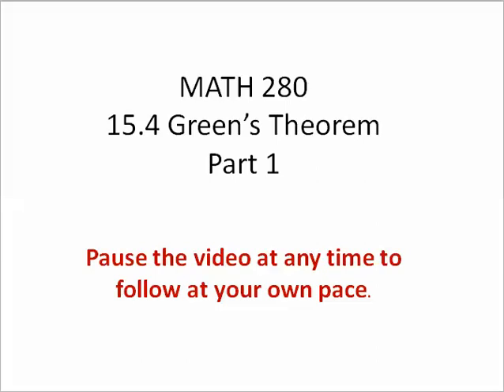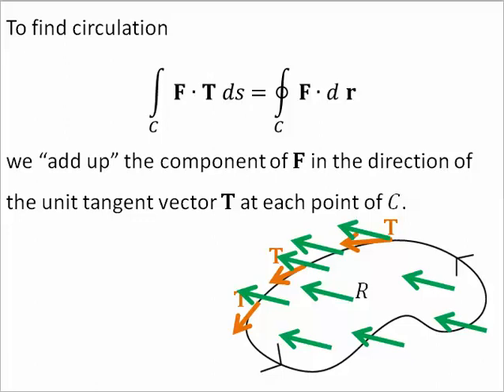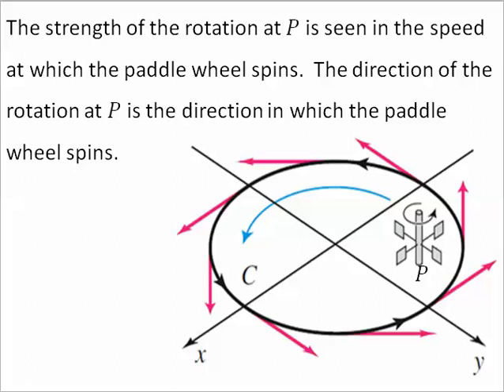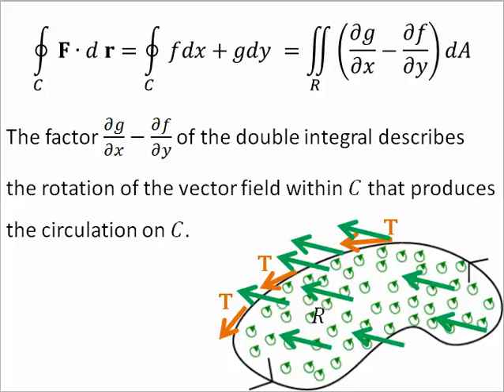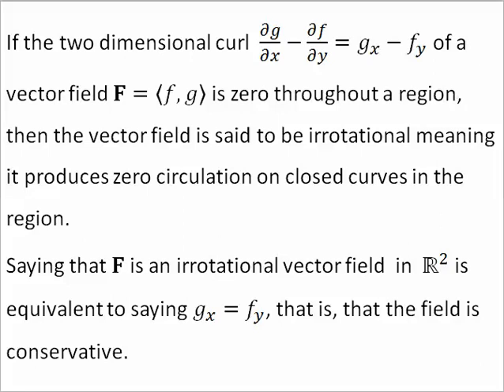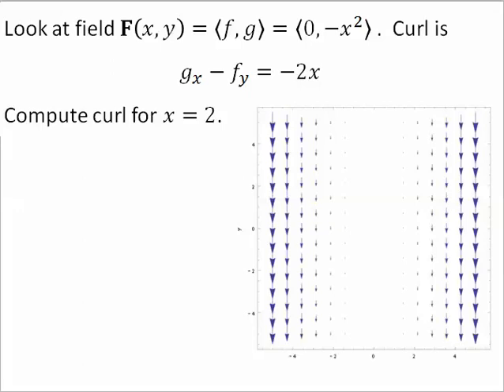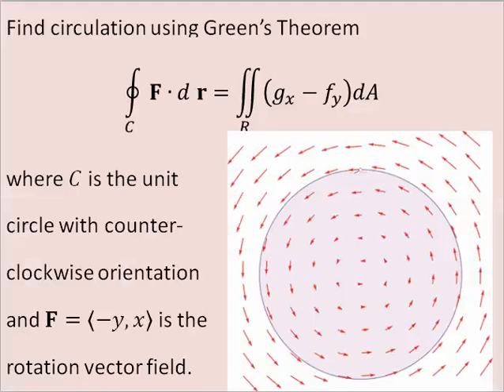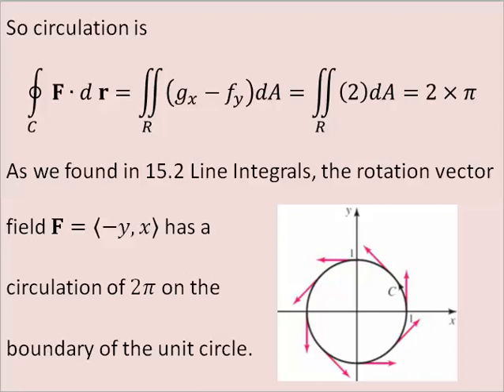15.4 Green's Theorem Part 1